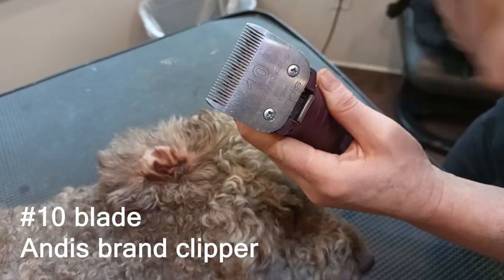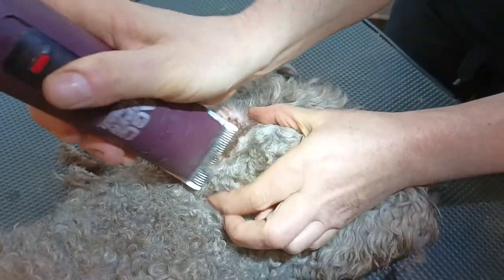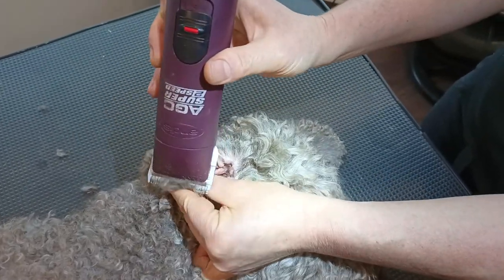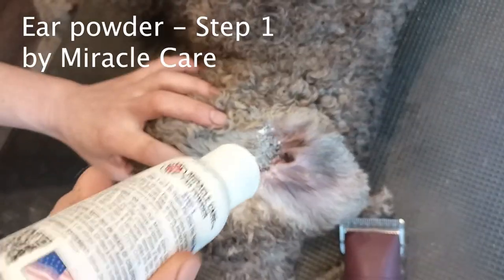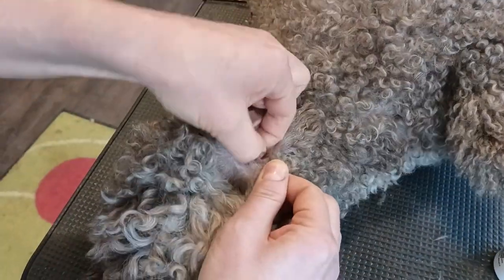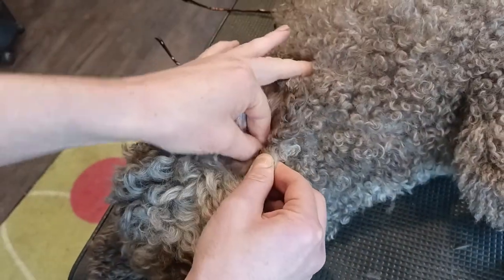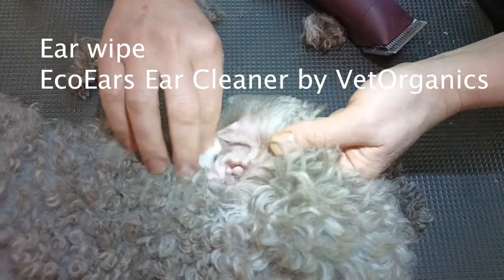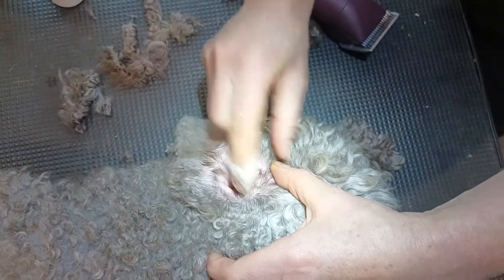Lagotto Romagnolo Ear Grooming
Shaving, plucking and cleaning ears.